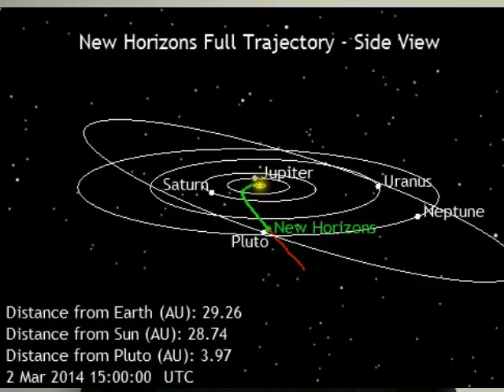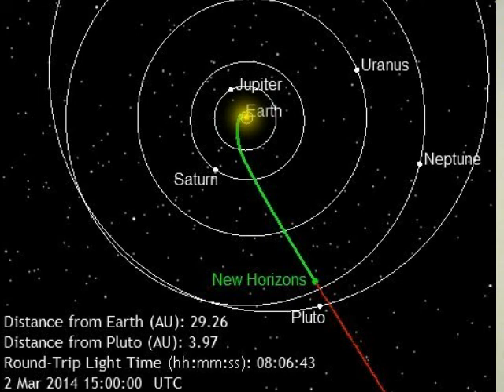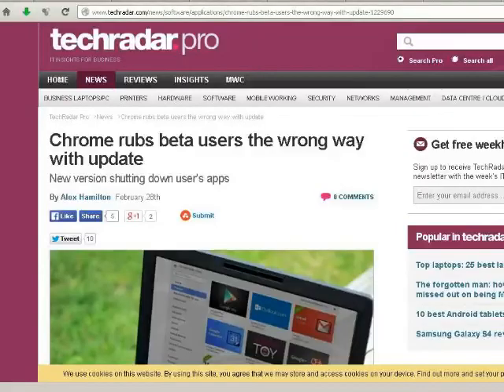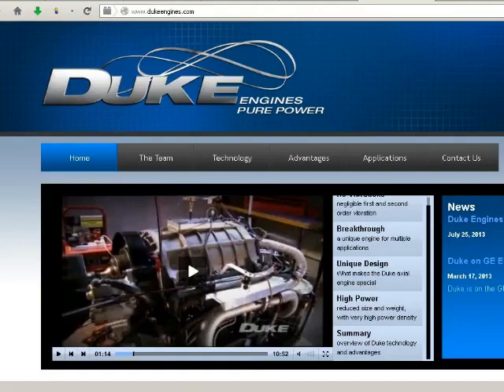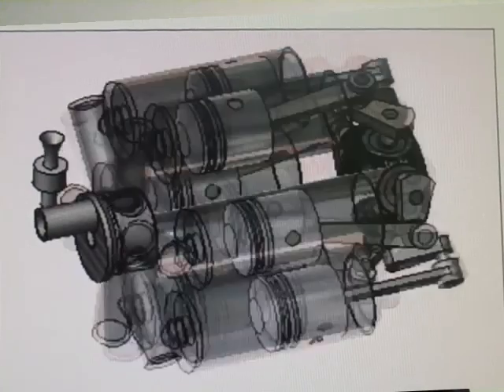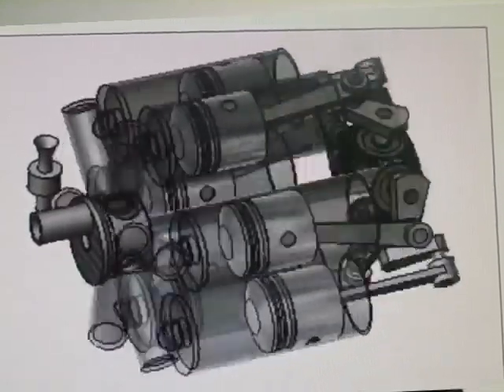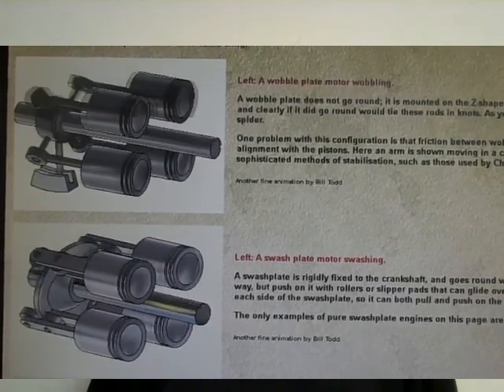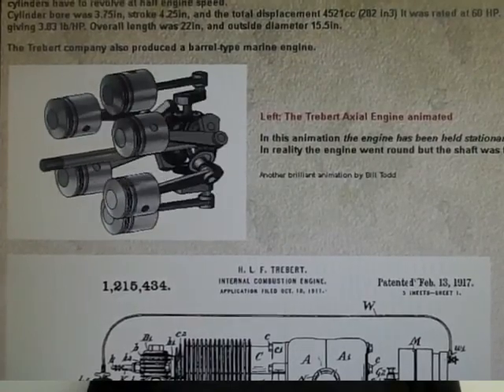TDD report for March 01, 2014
New Horizons Mission to Pluto

Chrome rubs beta users the wrong way with update

Axial Internal-Combustion Engines.